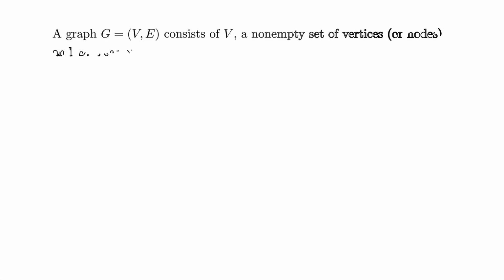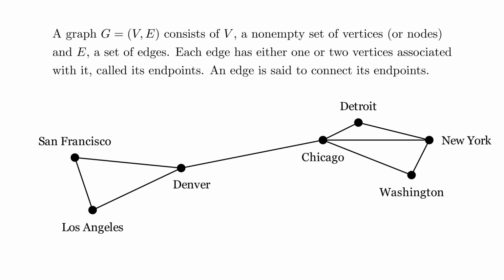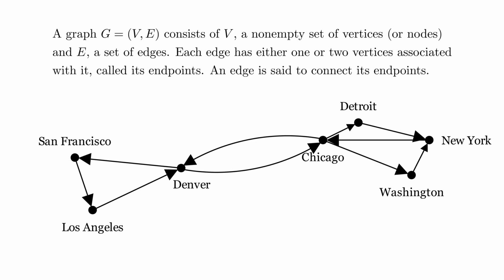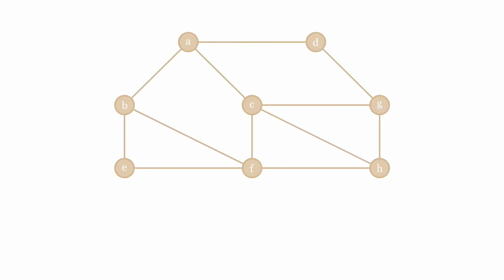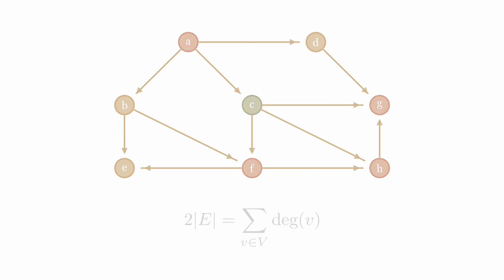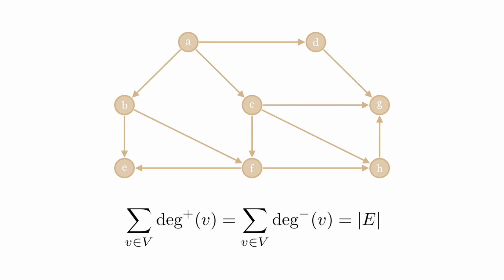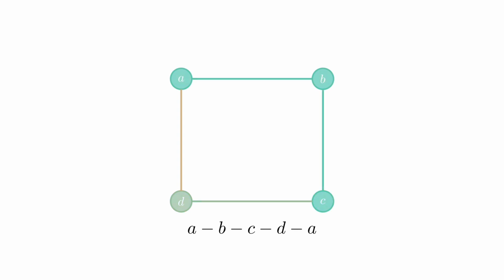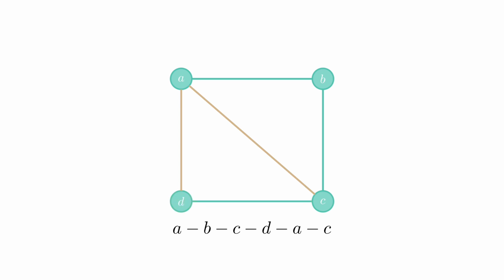Graphs Explained: Undirected and directed graphs, Euler and Hamiltonian paths, handshaking theorem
Reference textbook: Discrete Mathematics and Its Applications by Kenneth H. Rosen